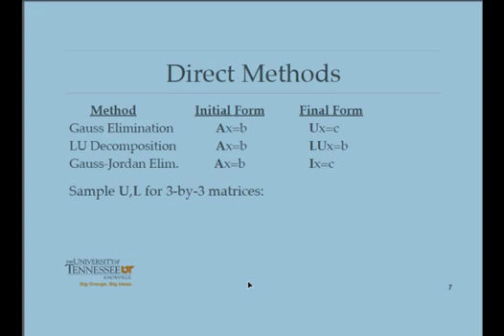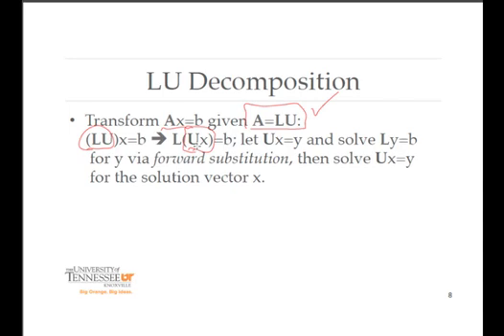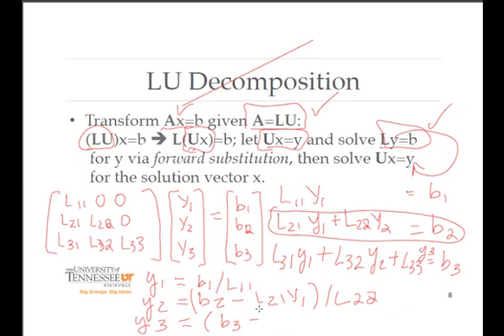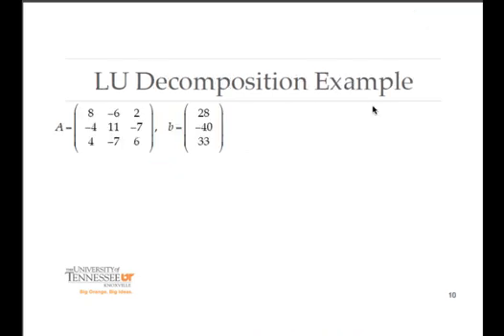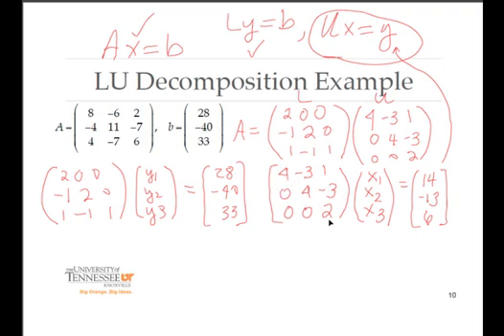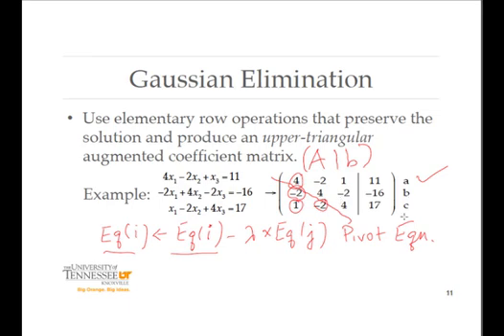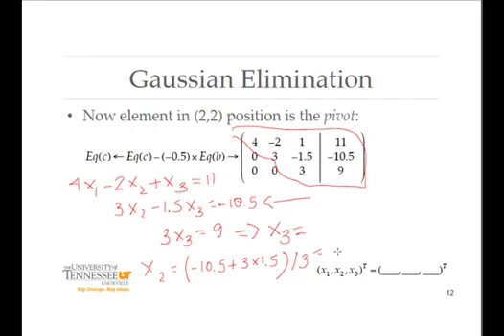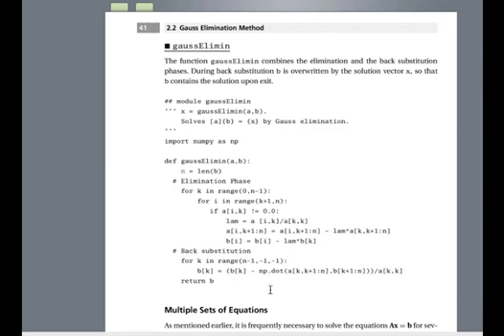COSC370/377 Chapter 2 (Linear Systems) Video 1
Video lecture by Dr. Michael W. Berry for COSC 370/377 at the University of Tennessee. This is the second of two introductory lectures on the solution of linear systems of equations.